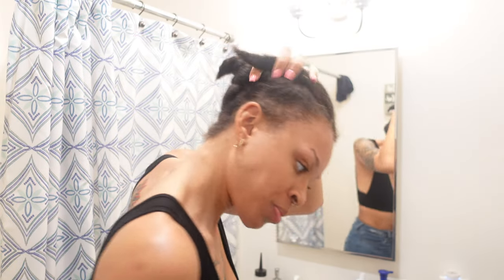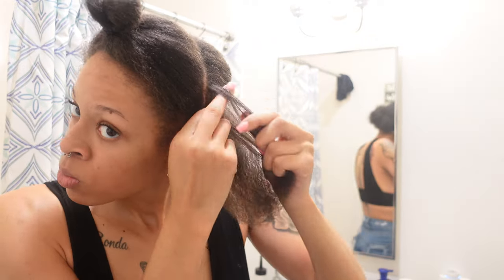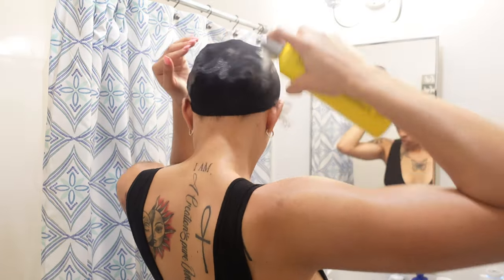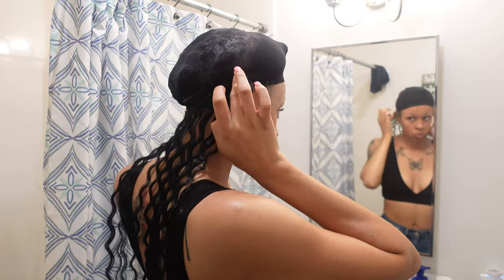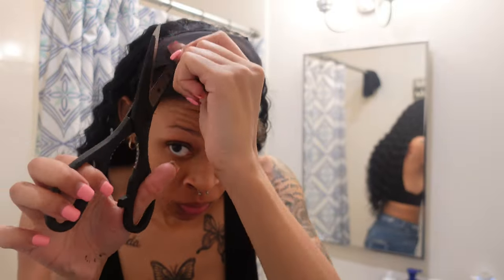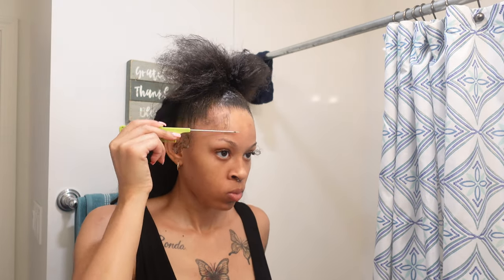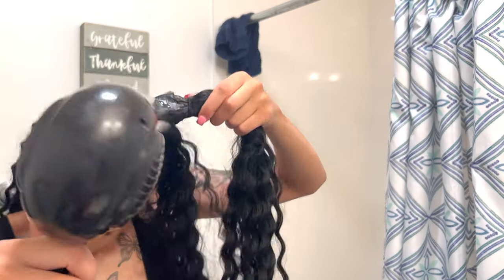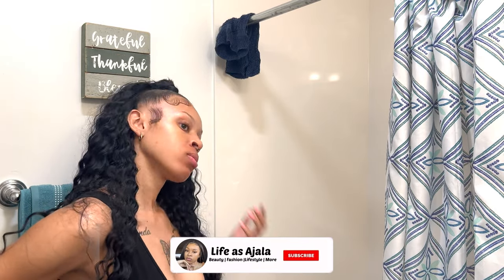Half up Half Down Quick Weave | NO LEAVE OUT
Hey y'all! In this Tutorial I did a Half up Half Down Quick Weave with No Leave Out. This is literally the Most Easiest Method you will find and it only took me less than 2 hours to do. Also, the Hair that i used is from the Beauty Supply. It looks just like Human hair, feels super soft and was only $14.99 which is Cheap but it does shed like any other synthetic hair.